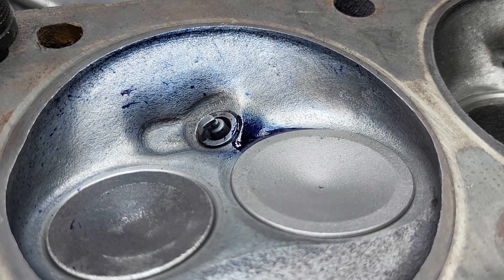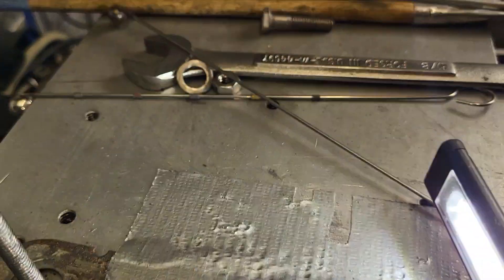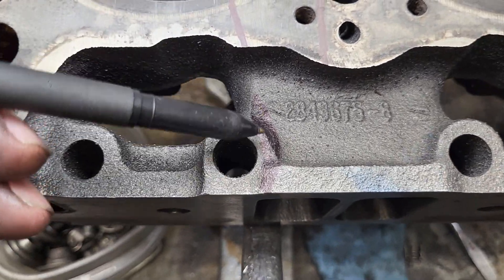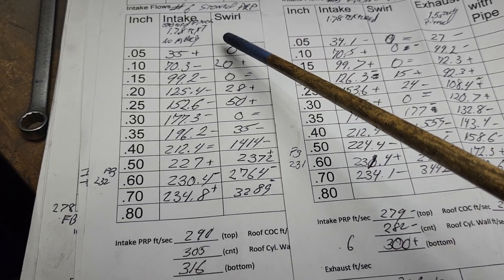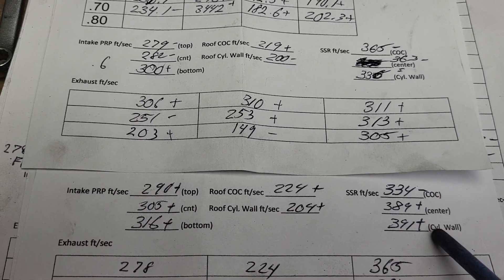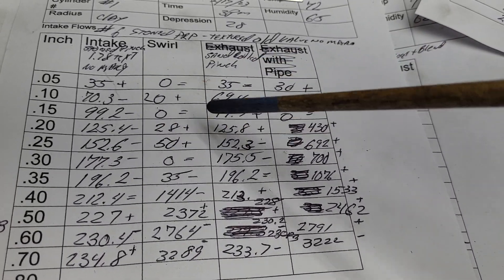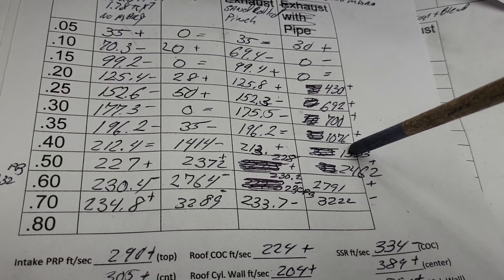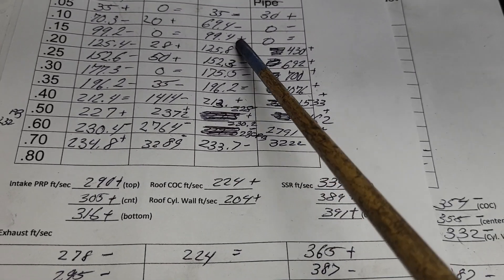David Vizard, Unity Motorsport, Mission Impossible 318 project. Textured push rod pinch experiments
Two flow tests with curved wall of the push rod pinch textured. One is lightly stoned and other is fine sandroll finish. Air speed changes are amazing.